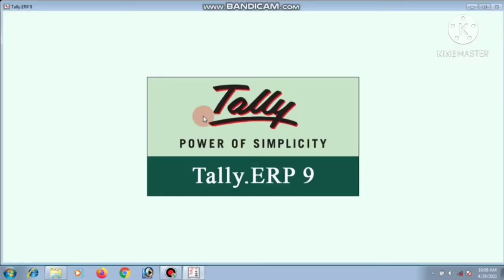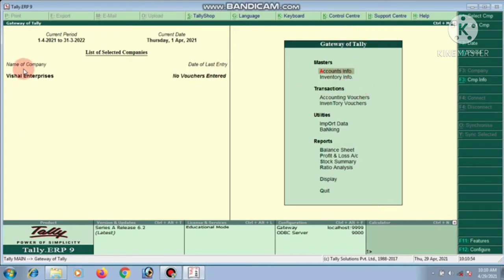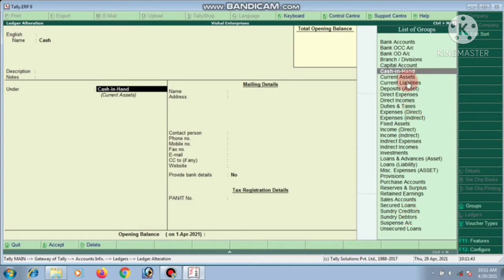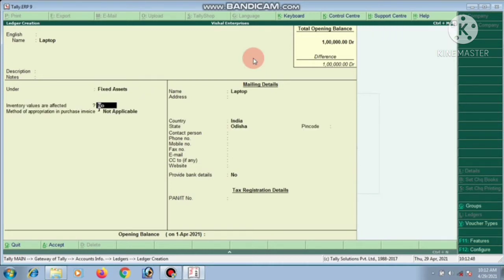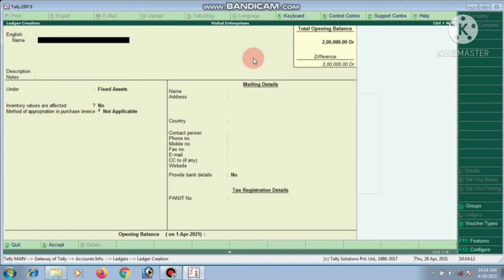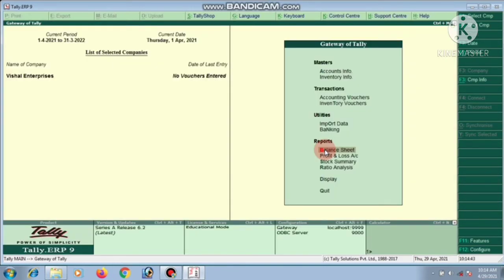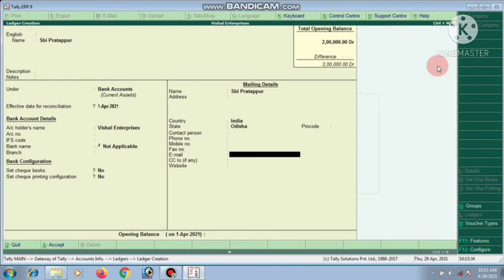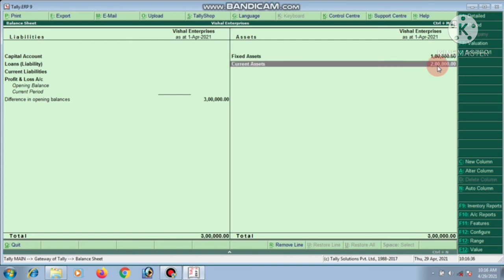How to create a single legder in TALLY Erp-9? TALLY Erp-9 me ledger kaise banate hain ?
How to create a single Ledger in TALLY Erp-9? TALLY Erp-9 me ledger kaise banate hain?
TALLY Erp-9 me Leger entry kaise input करेंगे